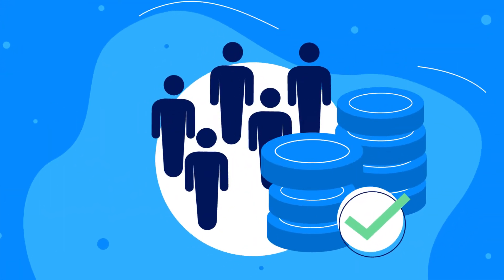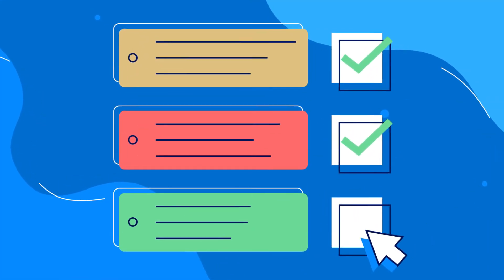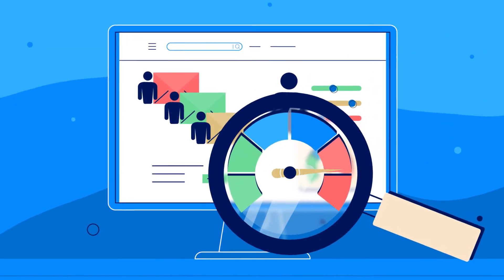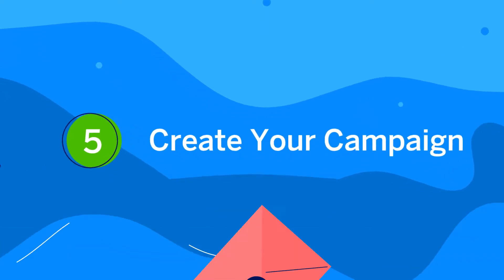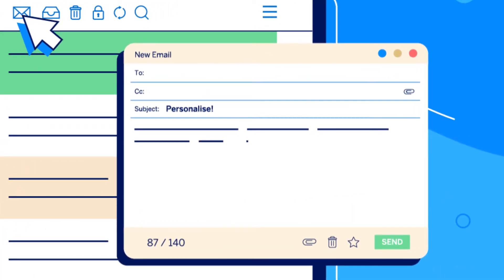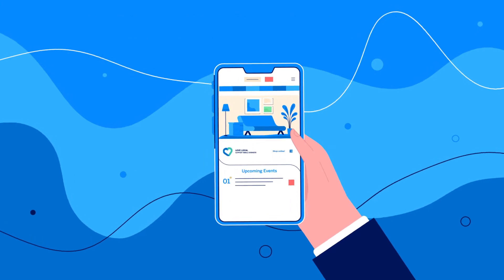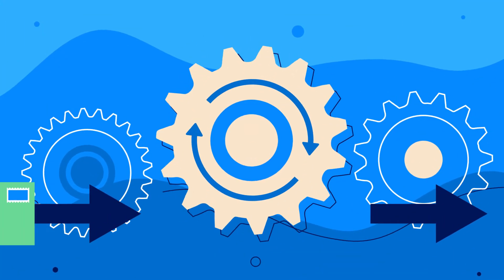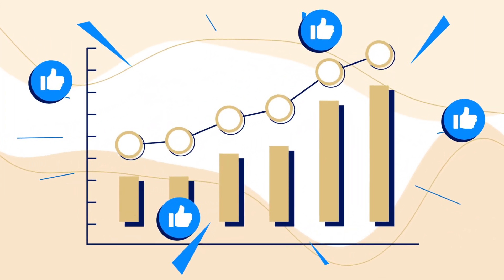How to deliver an email campaign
This video provides small businesses with a step by step guide on how to set up and run an email marketing campaign, including a list of useful tips to ensure that your email marketing content is engaging and achieves the desired objectives.